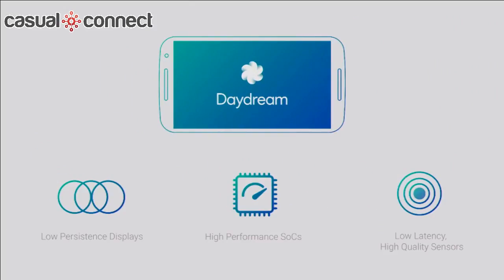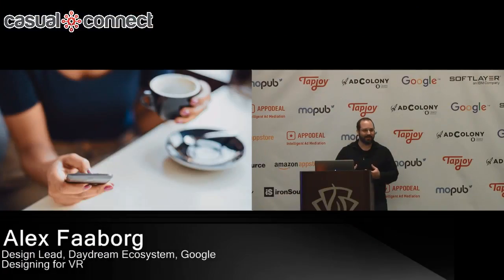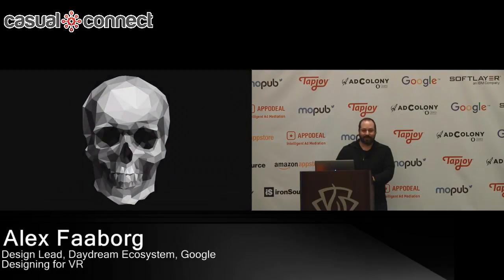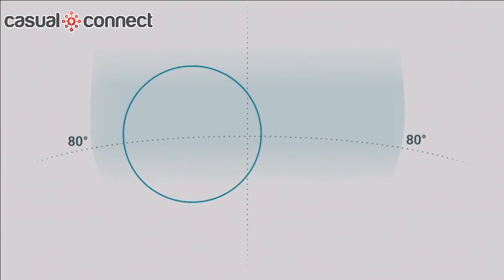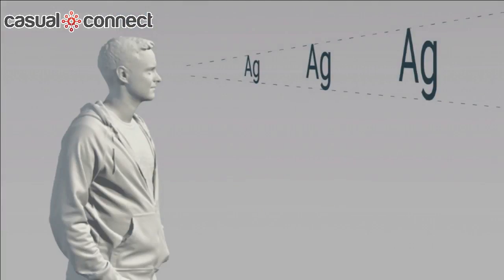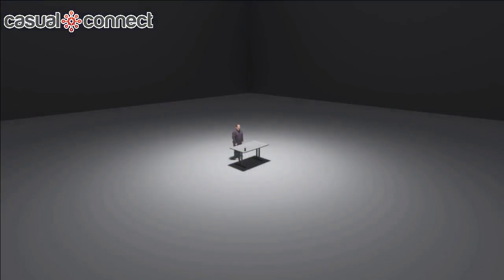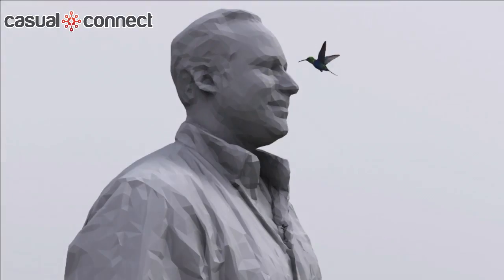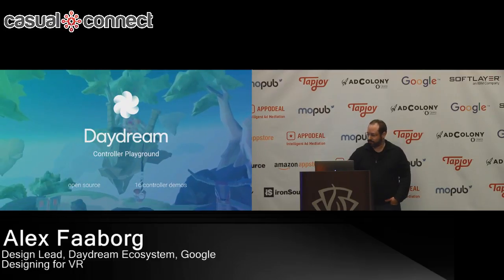Designing for VR | Alex Faaborg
Delivered at Casual Connect USA 2016. VR is an entirely new medium with an entirely new set of design challenges. We will dive into a broad range of VR design topics including ergonomics, physiological impact, psychological impact, environmental design, story telling, and the new Google Daydream controller.